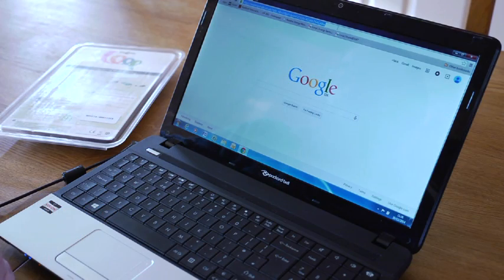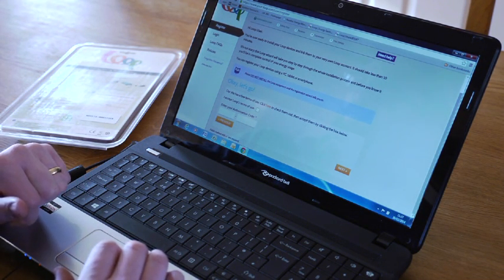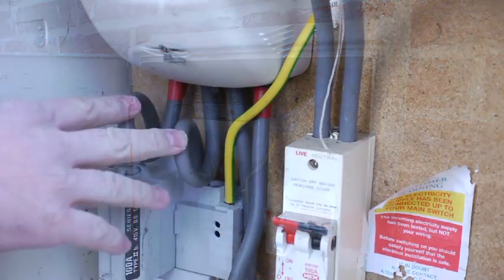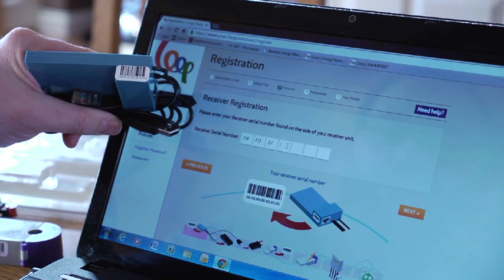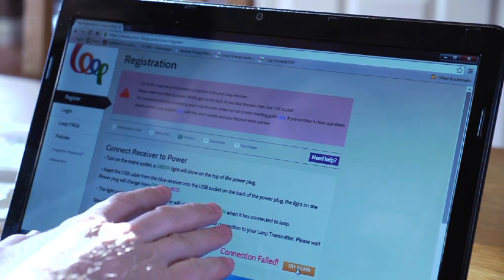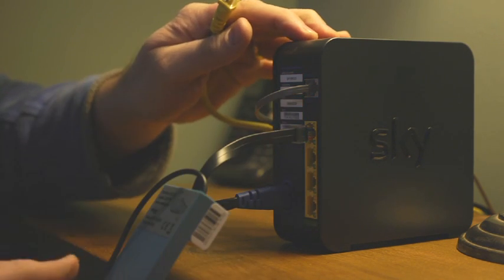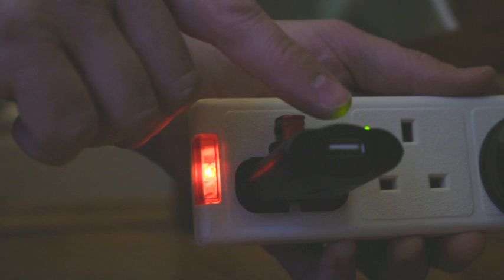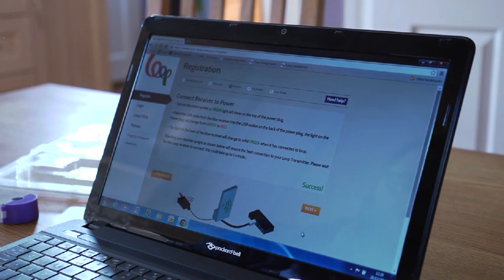Chapter 2 Authorisation Code, Registration and installing the Loop Receiver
This chapter shows where to find your unique authorisation code, how to register your Loop Electricity Starter Kit and install your Loop Receiver